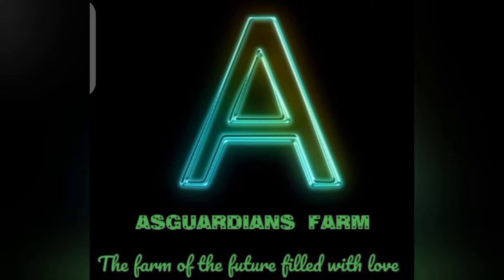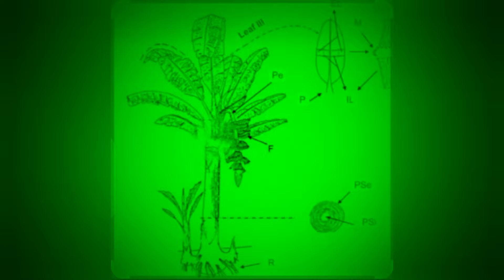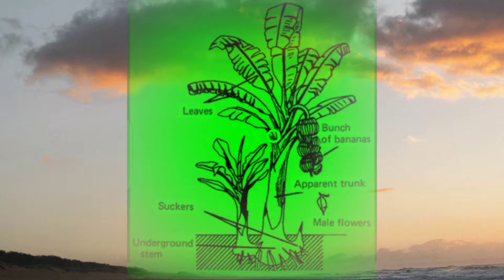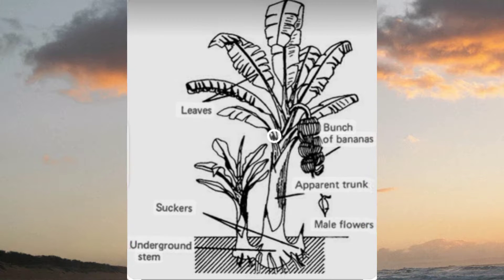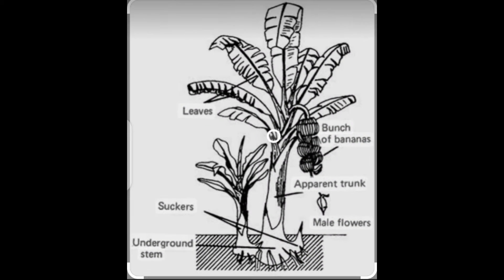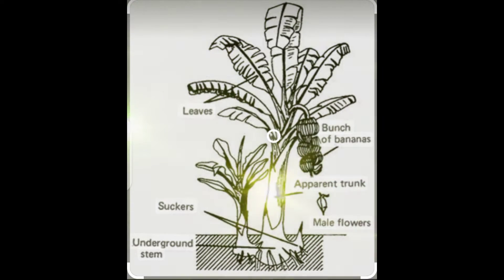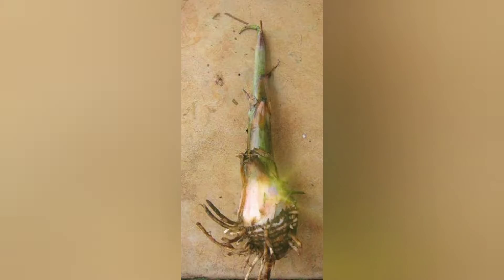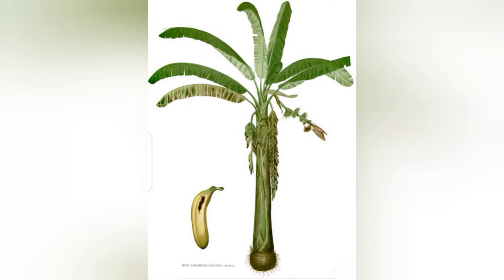Plantain Farming: How To Grow Plantains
plantain production
plantain propagation
plantain pest
plantain diseases
plantain varieties
to support sponsor and encourage what am doing please go to my patroen page using the link below and please don't forget to like comment share and subscribe to my channel thanks alot God speed